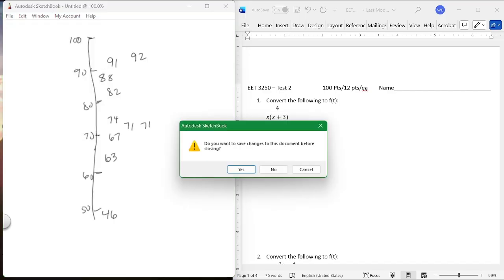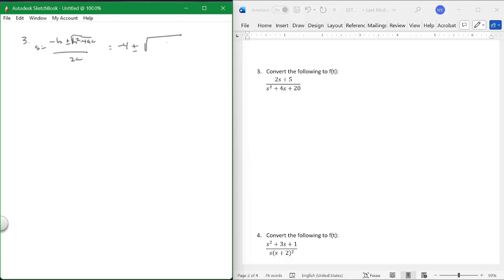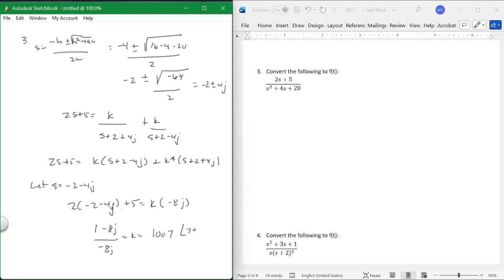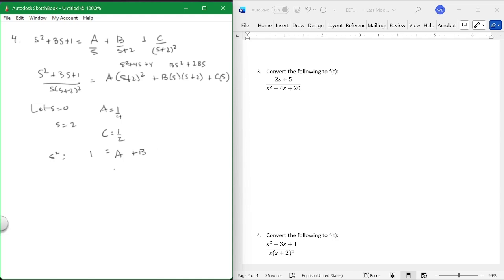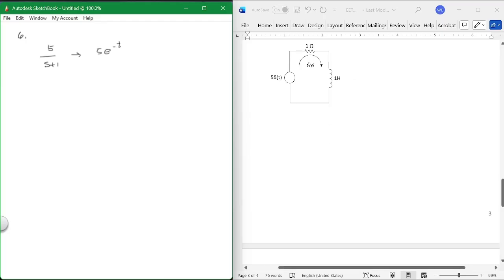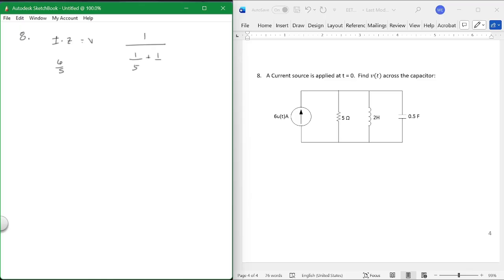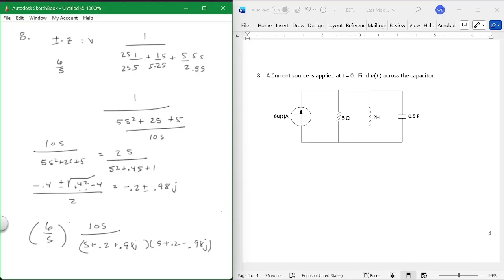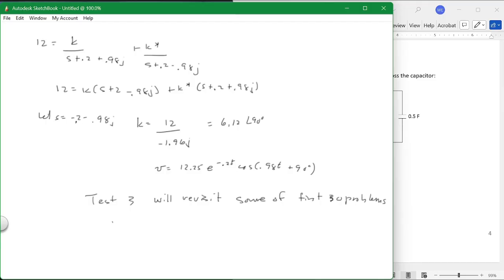EET 3250 Lec 17 4 01 26